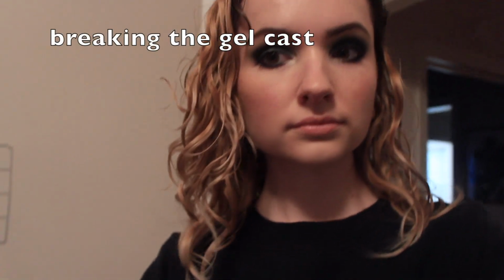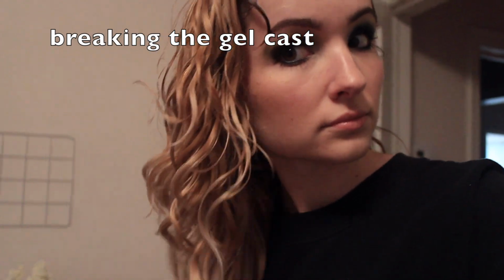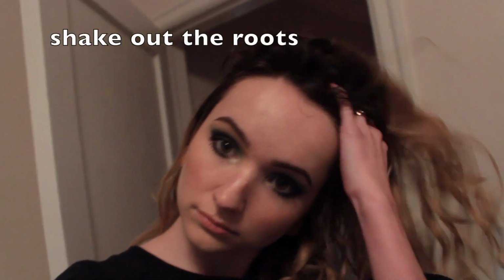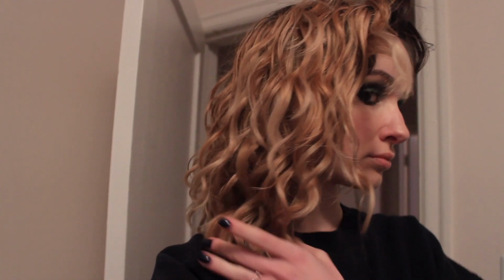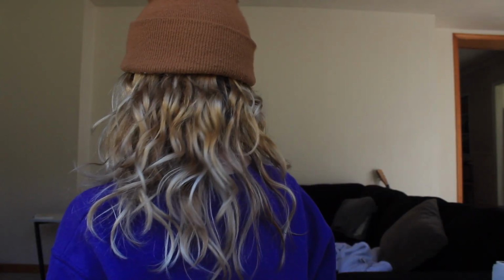HOW TO GET FRIZZ FREE WAVY HAIR DURING WINTER without weighing down your hair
Products mentioned:

Maui moisture Shampoo

Shea moisture deep conditioner

Kinky curly knot today leave in

LA looks sports gel